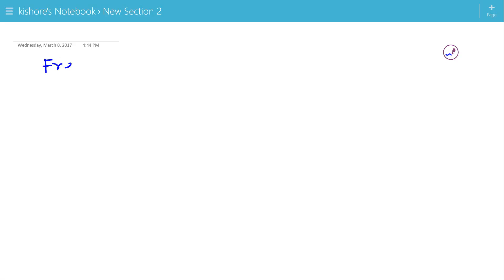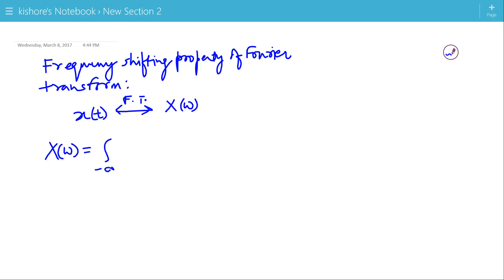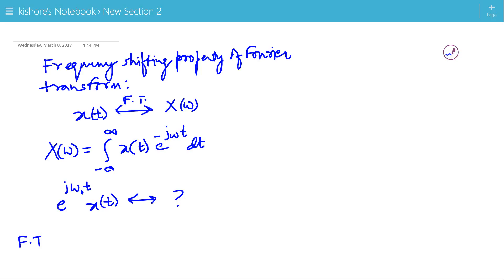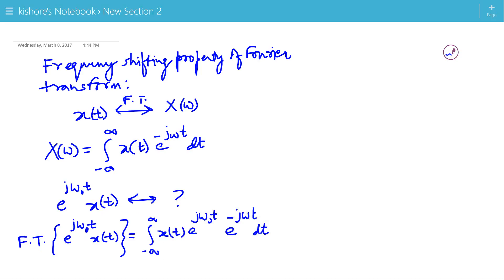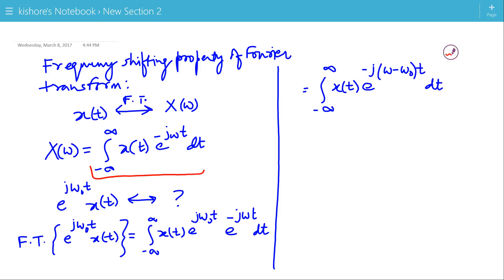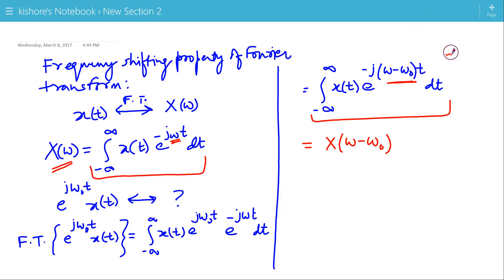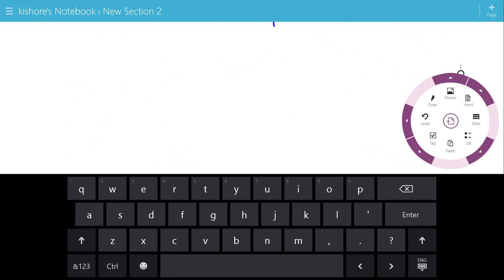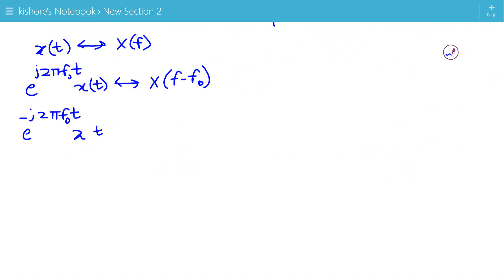Frequency Shifting Property of Fourier Transform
Frequency Shifting Property of Fourier Transform is discussed in this video. Frequency Shifting Property of Fourier Transform can be applied to find the Fourier transform of various singals. The proof and one example of Frequency Shifting Property of Fourier Transform are explained here.